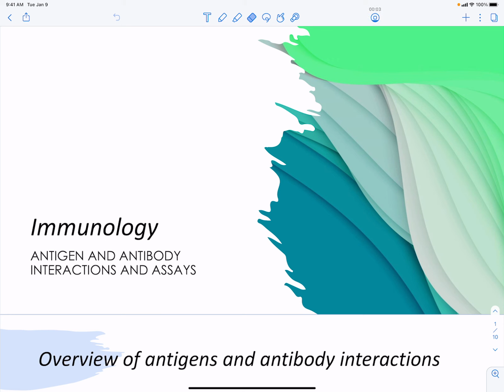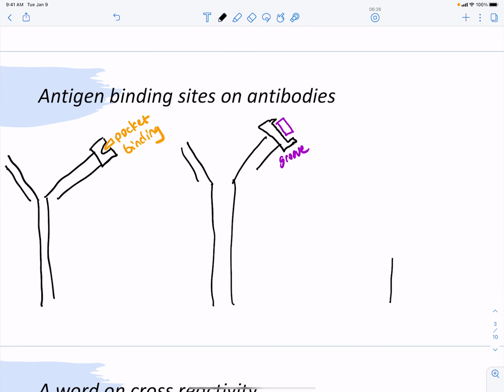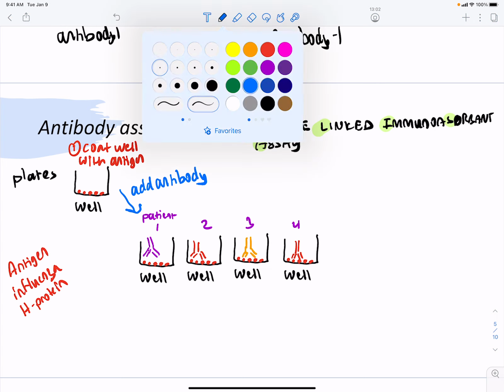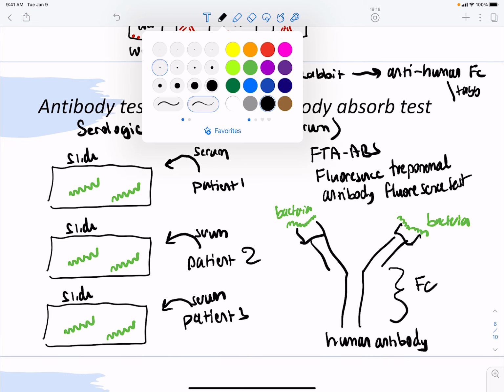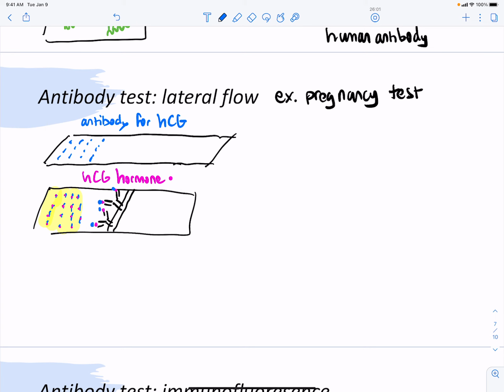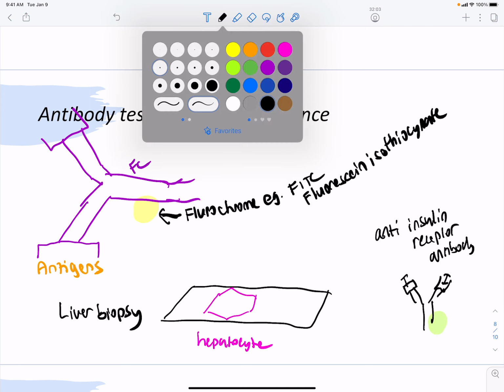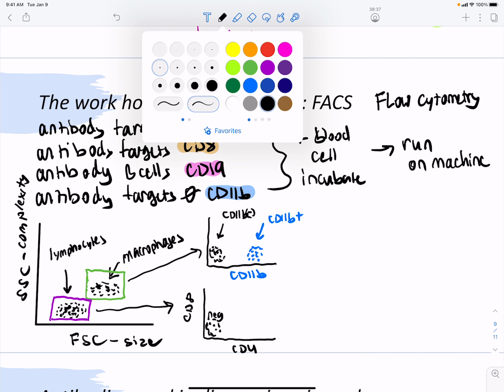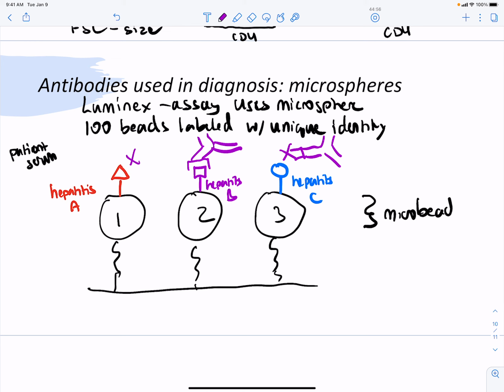Immunology Antigen & Antibody interaction in diagnosis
How antibodies are used in diagnosis